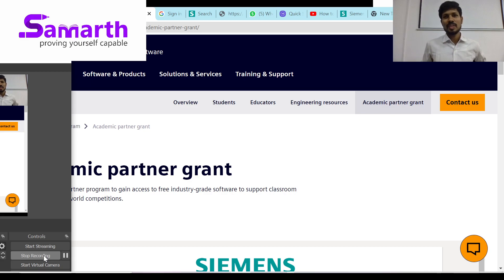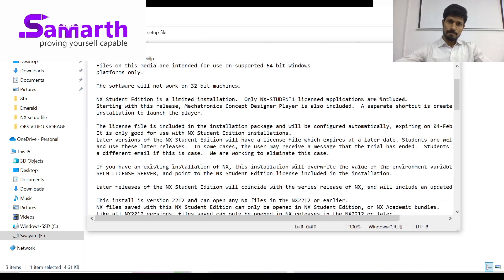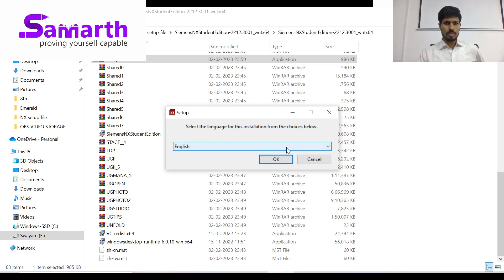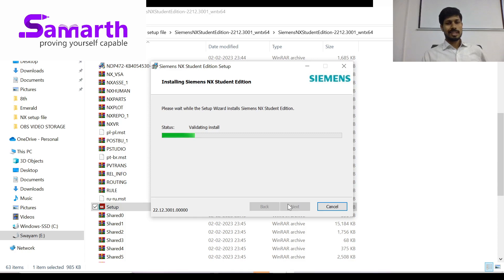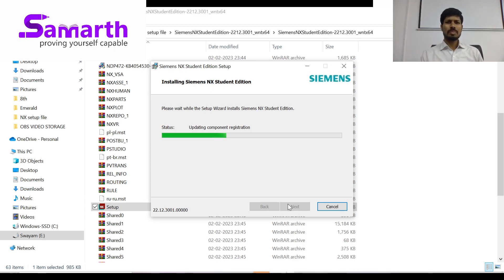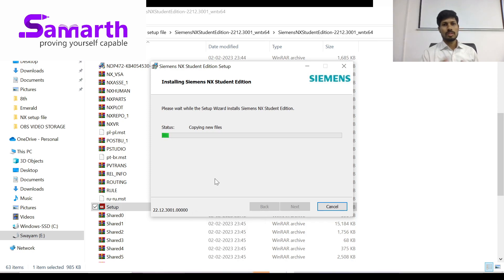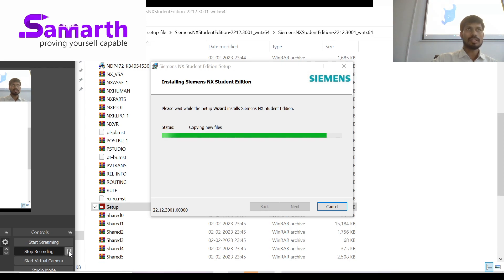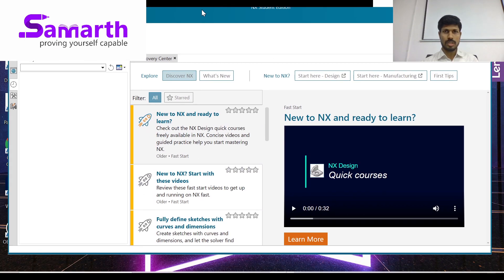How to Install Siemens NX CAD software student version-Download Simcenter3D